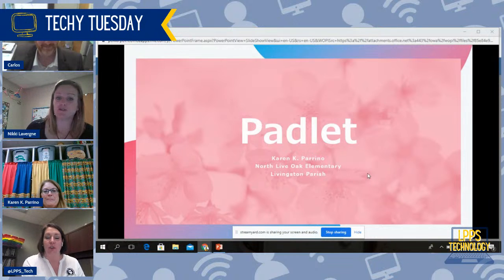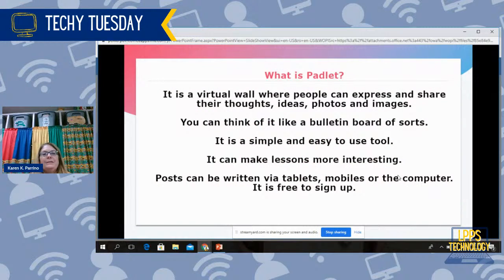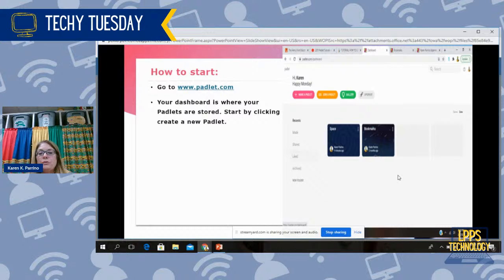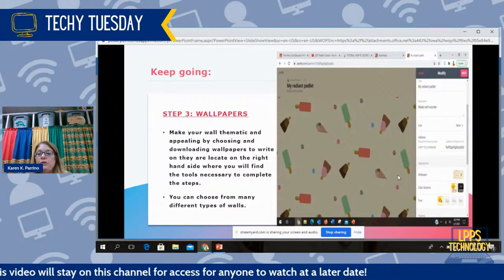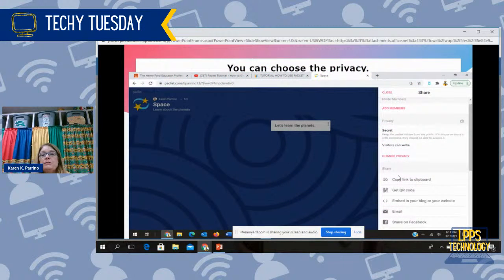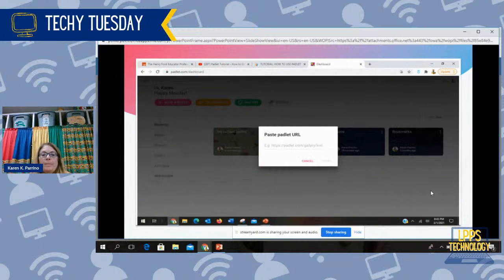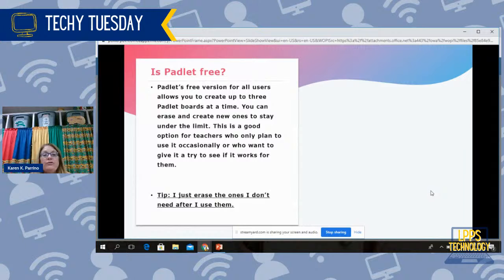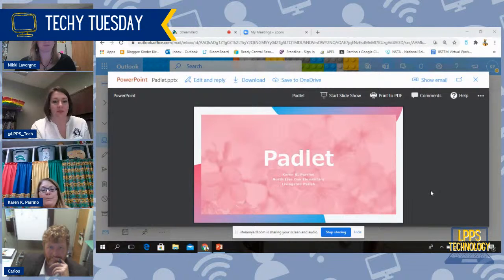Techy Tuesday: Padlet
Join us to learn how to use Padlet to create beautiful reports and portfolios for students by year, class, or subject.